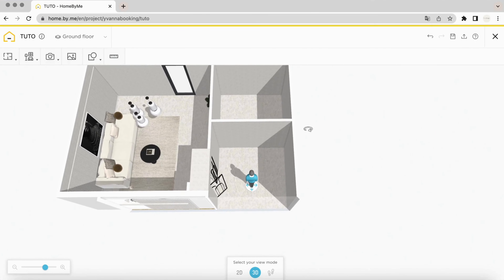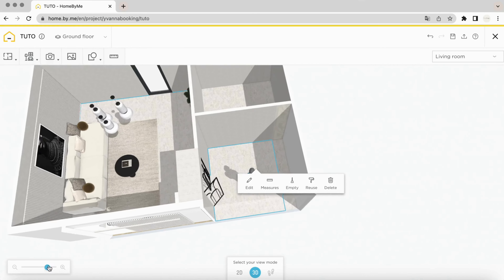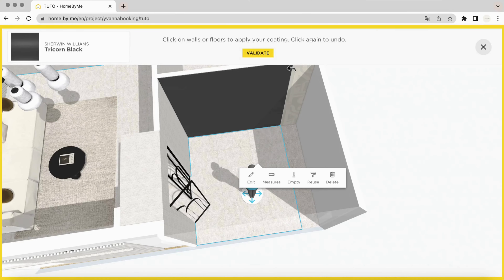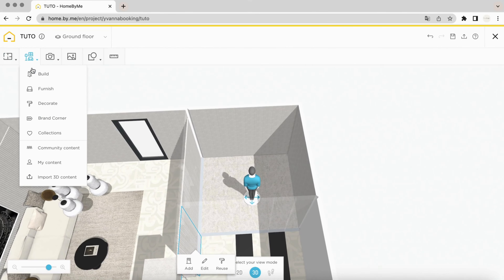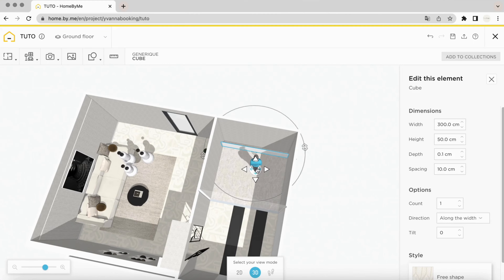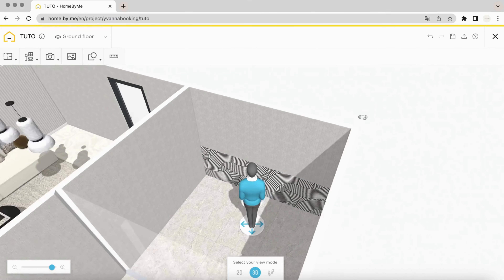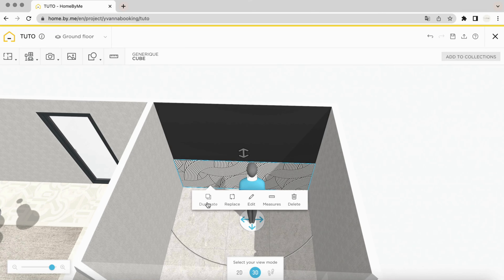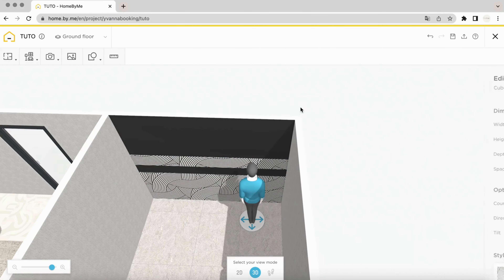How to create Multi color walls? | HomeByMe Tutorials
Another tutorial where we will show you how to create a multi color walls in your 3D project, using our feature room separator.
With HomeByMe you can customize your walls by making them multi colors or even multi material, either horizontally or vertically.
Try it your self !

Do you want to make your own interior design project, easily and for free?